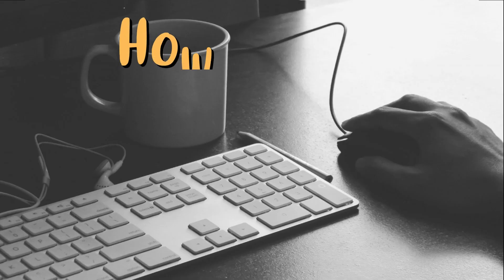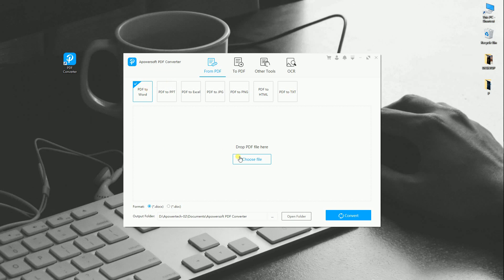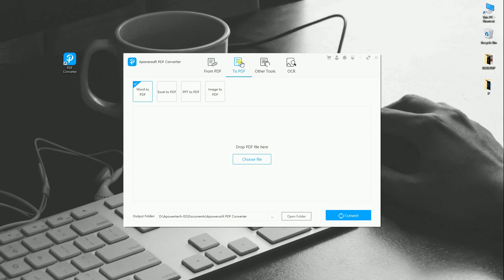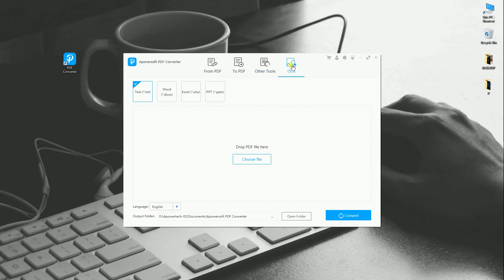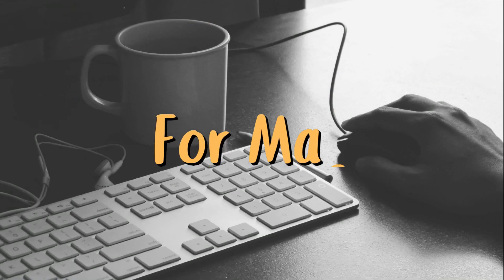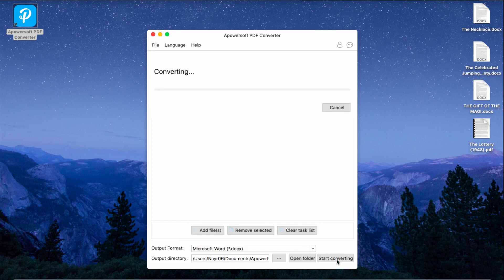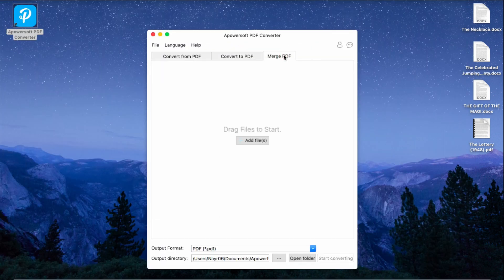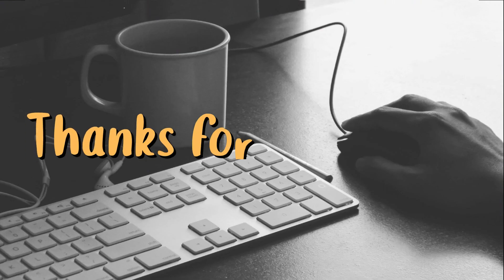How to Use Apowersoft PDF Converter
In this video, you will learn how to use Apowersoft PDF Converter on Windows and Mac. It is easy to convert PDF with it.